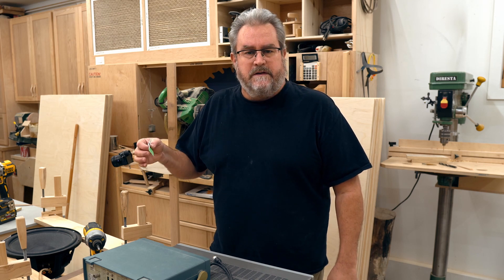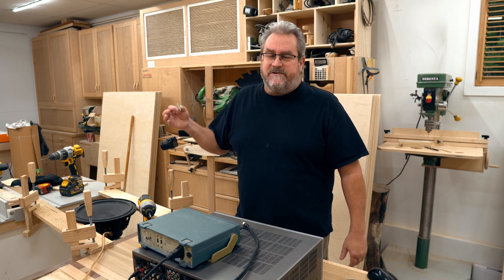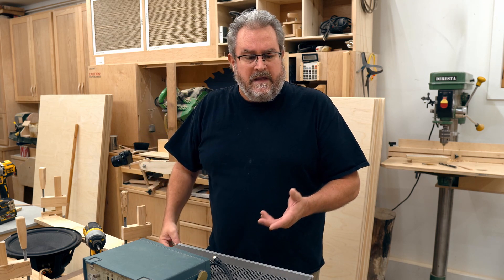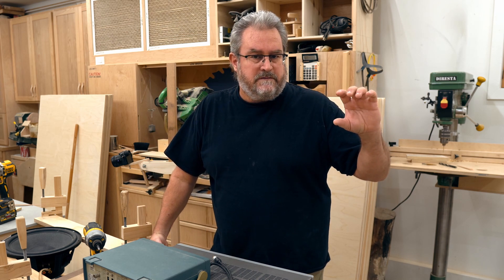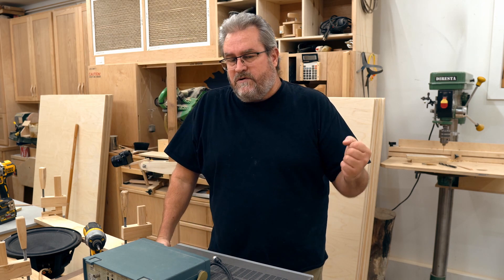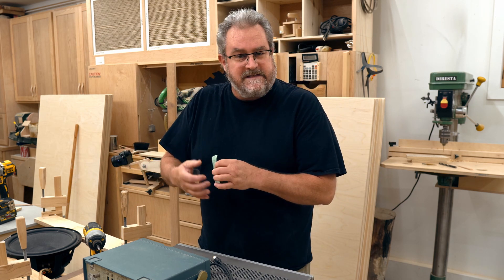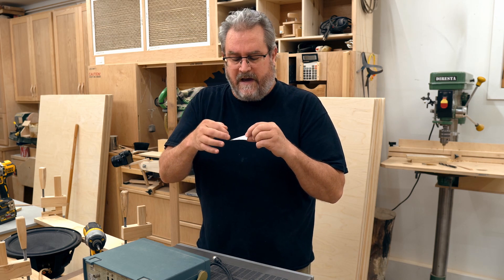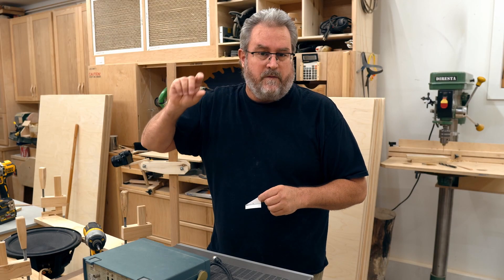Simple Trick for Measuring Woofer Stroke / Excursion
Strange noise? A lot depends on how well the woofer was designed and made. There's often a very audible sounds that happen when the speaker is driven harder, in particular from the air movement behind the spider. Or the voice coil could bottom out in the magnetic gap creating a very hard not to hear hammering sound. Longer than necessary wires that connect the voice coil to the terminals can slap the cone at high excursion.
The wedge micrometer:
Even without the wedge micrometer it's a good idea to run this test to see how the woofer you want to use performs.
When I say you can use this to design your speakers, I mean you can use it to define the limitations - just how far the speaker can be pushed before it starts making something other than music.
Don't use this to replace the published Xmax of a driver.
Instead, use this to do a reality check on the speaker design and get an idea of the amount of usable output you can get.
Most woofers are over-driven on transients and will distort. But it's the amount and severity of that distortion that matters.